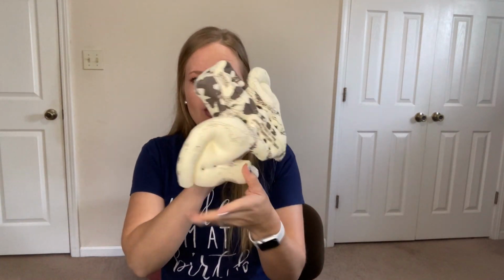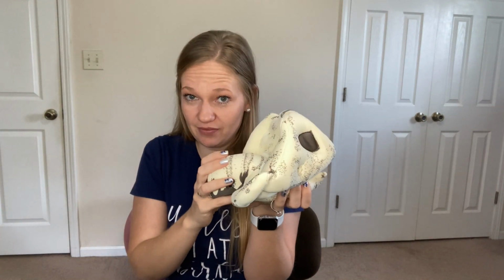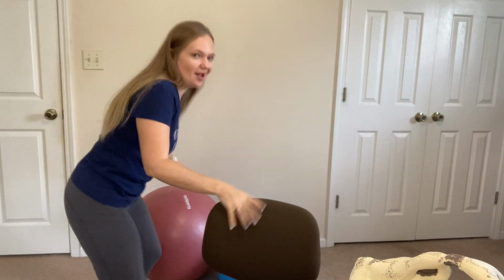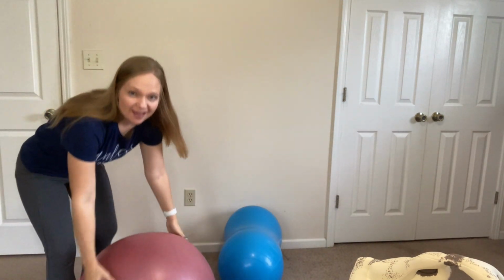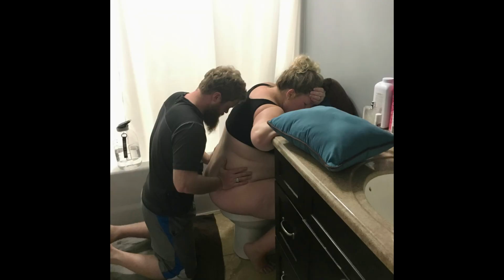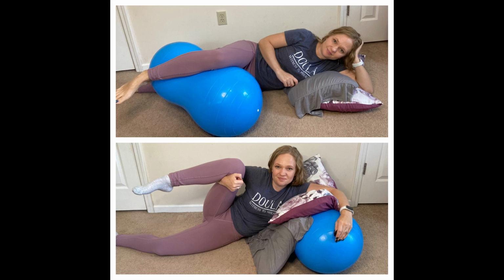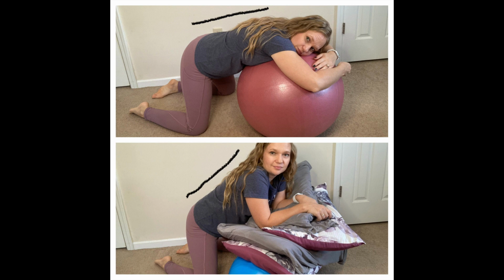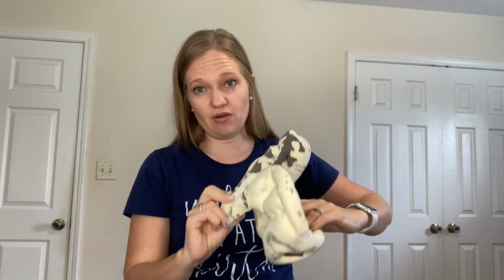Labor & Birth Positions + Pushing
You want a healthy delivery with as little pain as possible as quickly as possible. One of the biggest keys to successfully achieve that is the positions you choose to labor and give birth in. Discover in this video:
•Benefits to an active, upright birth
•How movement can help
•Specific beneficial positions

To access our full birth course go to
👉🏼essentialsformomandbaby.com.

The EFMB Team